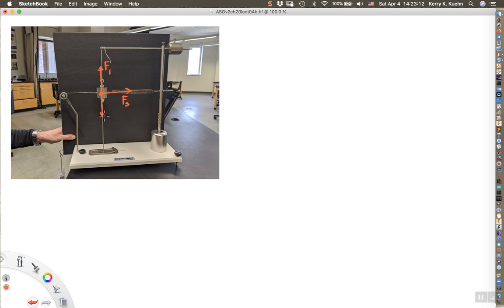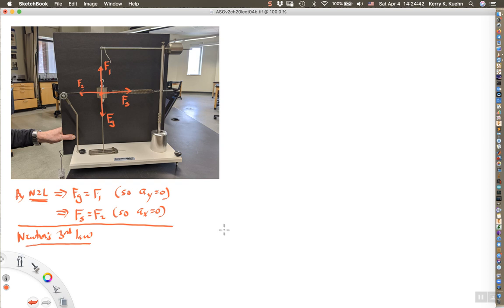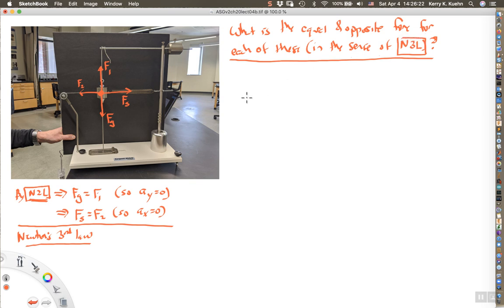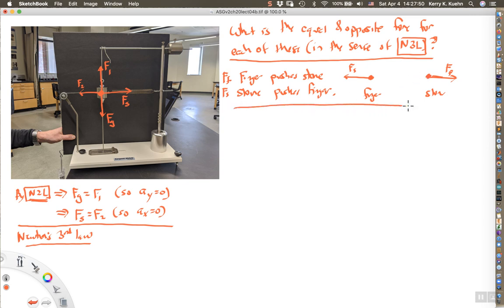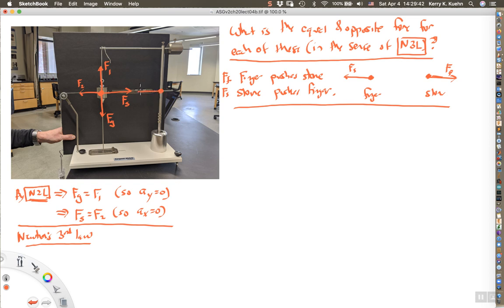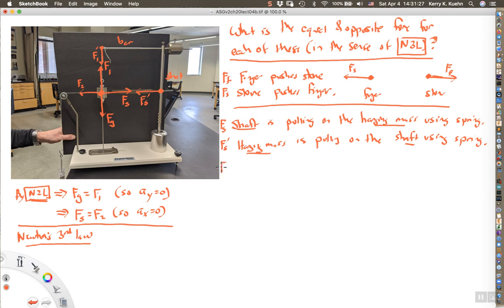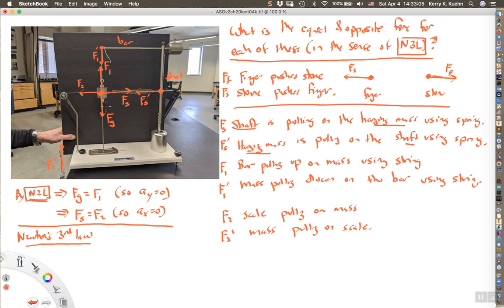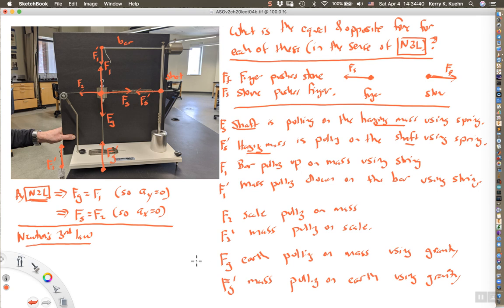Force and rotation lab lect07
For every force, there is an equal and opposite force.  In this video, I explain how to identify the equal and opposite forces that Newton is referring to in his third law.